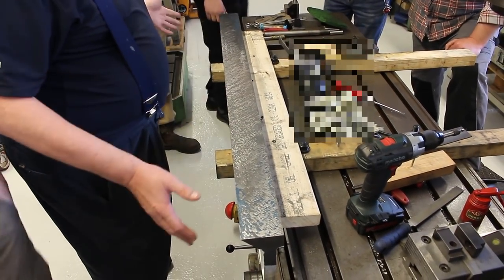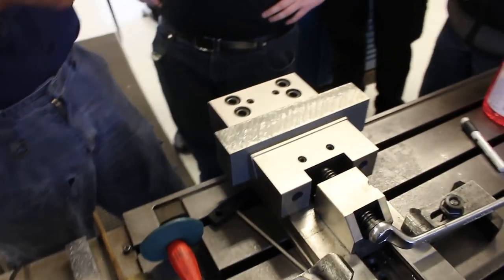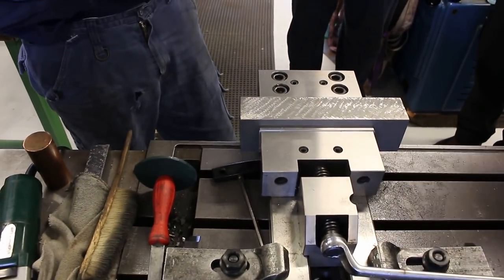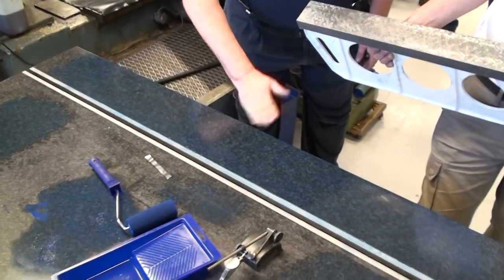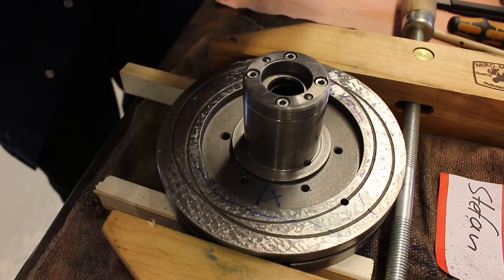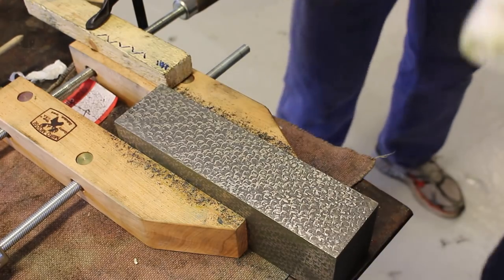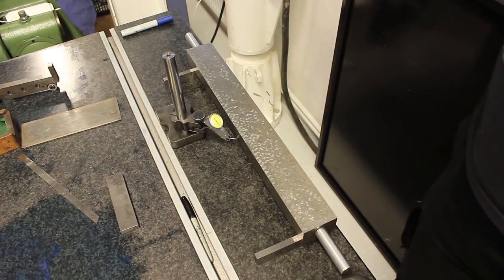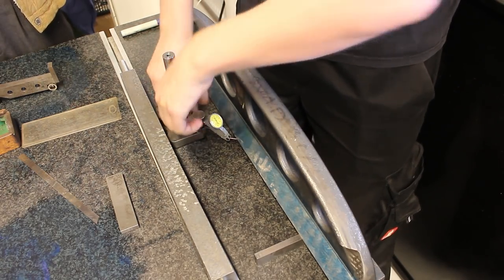Scraping class 2017 in Denmark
A collection of impressions of the Richard King scraping class in Denmark.

Jan, who organized the class in denmark and Norway has a lot of very good scraping videos on his channel, make sure to check them out: